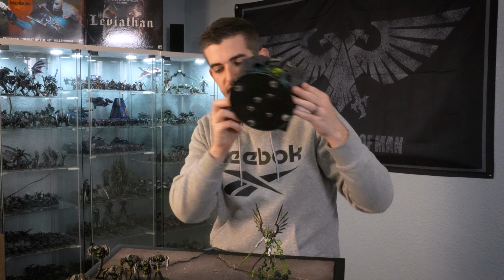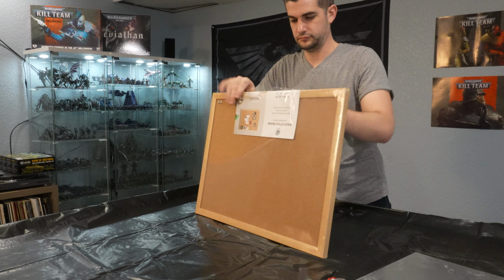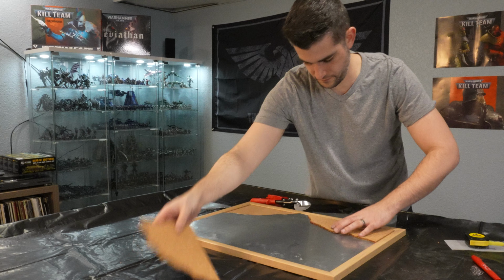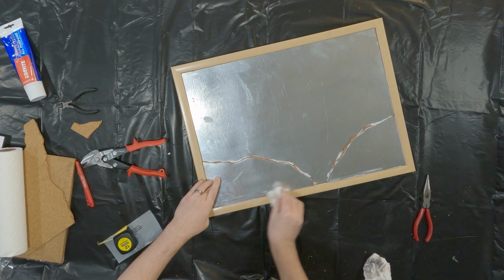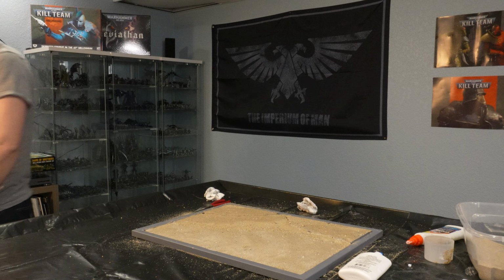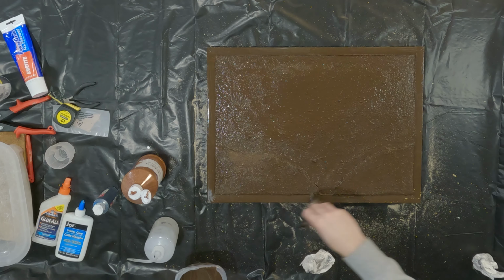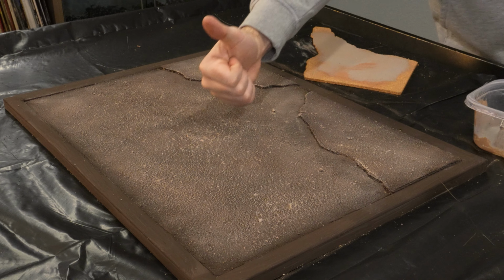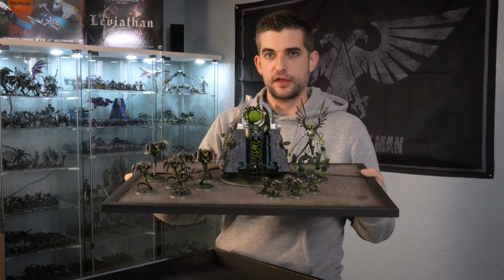Making the ULTIMATE MAGNETIC Warhammer Display Board! Go to tournaments in style! 😎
In this video I show you how to make a Warhammer Tournament display board that has both form and function!

Materials Used
Cork Board